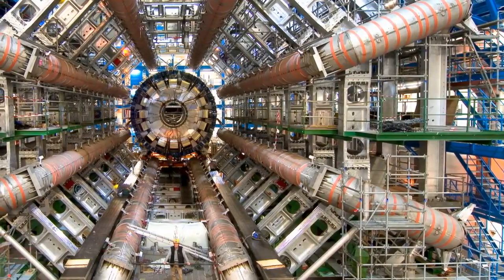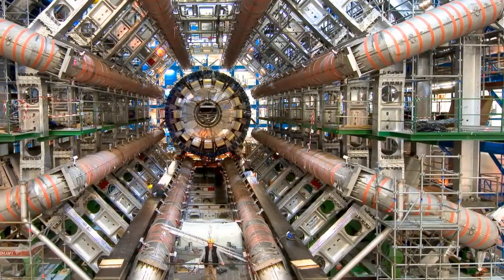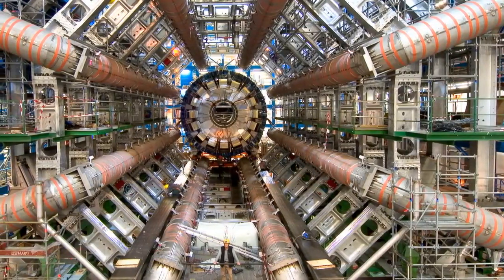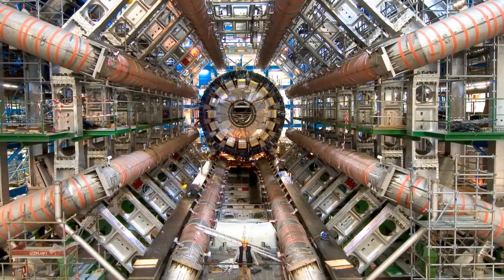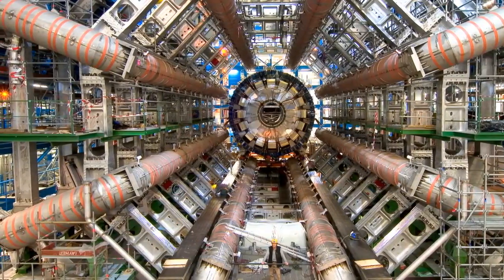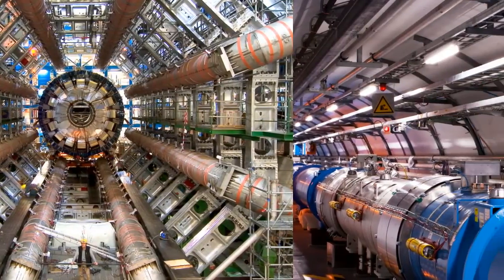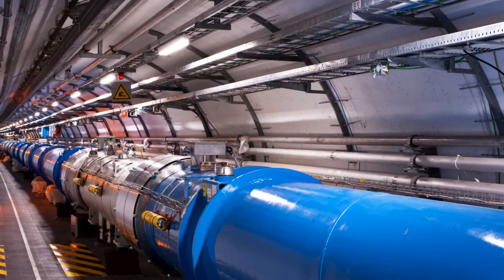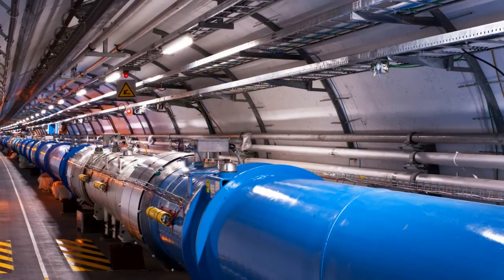Large Hadron Collider could discover parallel universe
SCIENTISTS conducting a mindbending experiment at the Large Hadron Collider next week hope to connect with a PARALLEL UNIVERSE outside of our own.
The staggeringly complex LHC ‘atom smasher’ at the CERN centre in Geneva, Switzerland, will be fired up to its highest energy levels ever in a bid to detect - or even create - miniature black holes.

If successful a completely new universe will be revealed – rewriting not only the physics books but the philosophy books too.

It is even possible that gravity from our own universe may ‘leak’ into this parallel universe, scientists at the LHC say.

The experiment is sure to inflame alarmist critics of the LHC, many of whom initially warned the high energy particle collider would spell the end of our universe with the creation a black hole of its own.

But so far Geneva remains intact and comfortably outside the event horizon.

Indeed the LHC has been spectacularly successful. First scientists proved the existence of the elusive Higgs boson ‘God particle’ - a key building block of the universe - and it is seemingly well on the way to nailing ‘dark matter’ - a previously undetectable theoretical possibility that is now thought to make up the majority of matter in the universe.

But next week’s experiment is considered to be a game changer.

Mir Faizal, one of the three-strong team of physicists behind the experiment, said: “Just as many parallel sheets of paper, which are two dimensional objects [breadth and length] can exist in a third dimension [height], parallel universes can also exist in higher dimensions.

“We predict that gravity can leak into extra dimensions, and if it does, then miniature black holes can be produced at the LHC.

"Normally, when people think of the multiverse, they think of the many-worlds interpretation of quantum mechanics, where every possibility is actualised.

"This cannot be tested and so it is philosophy and not science.

“This is not what we mean by parallel universes. What we mean is real universes in extra dimensions.